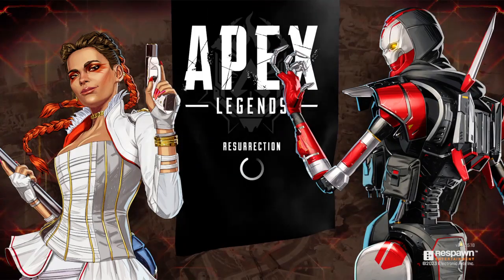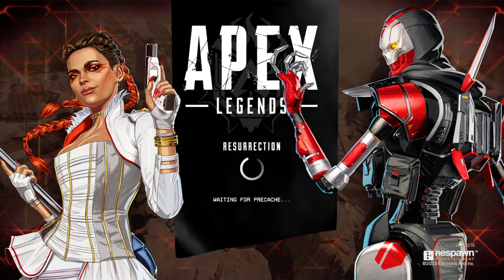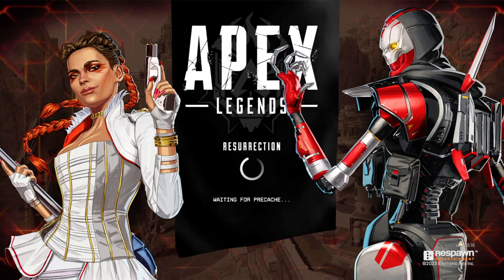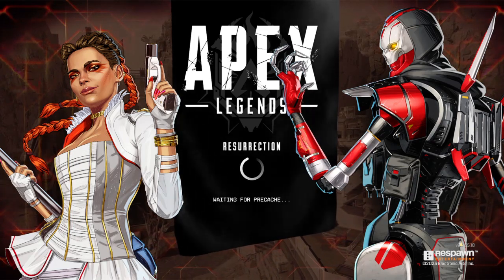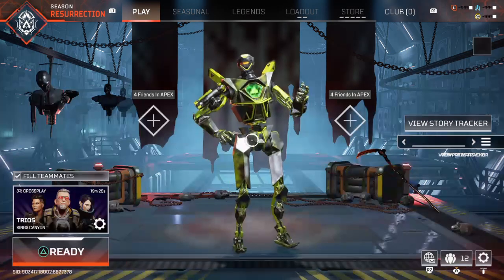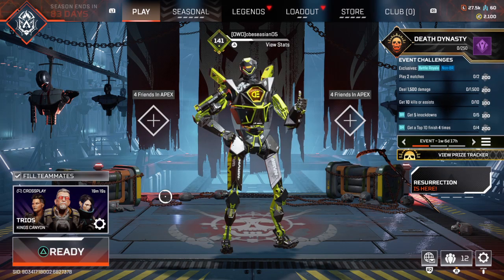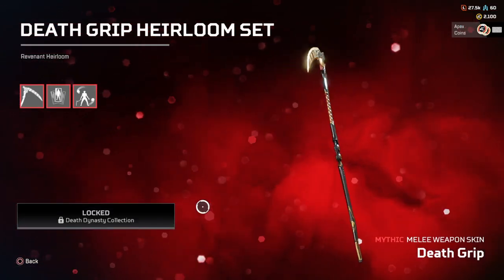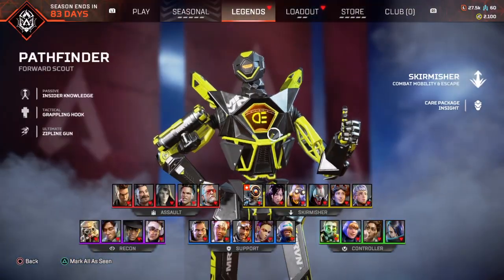getting my season 17 masters reward!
hi there im ascend, this is my clips channel

stay posted for more content!
Sayonara.